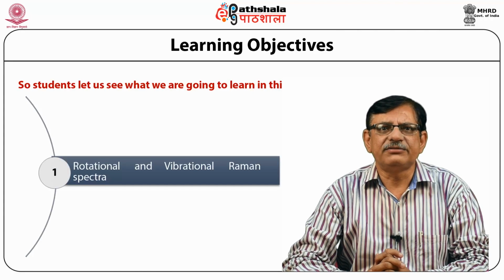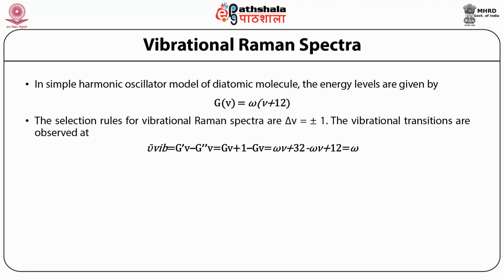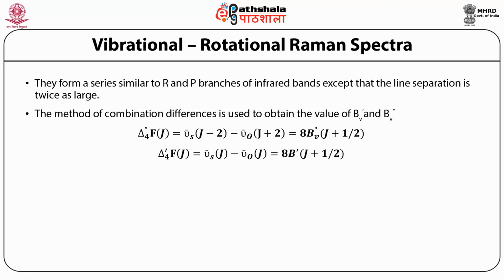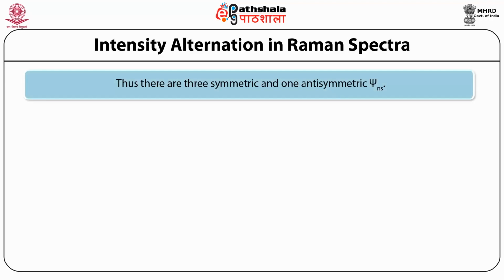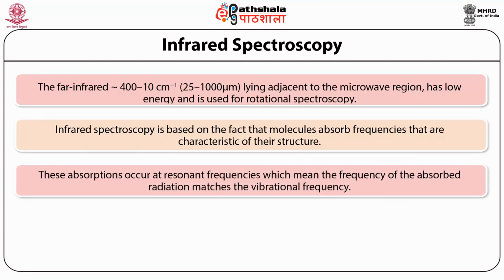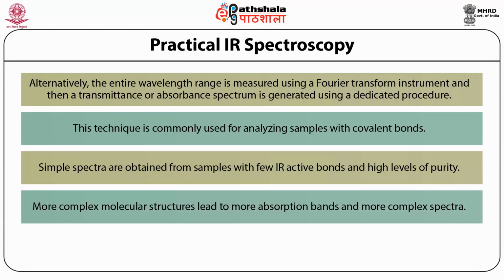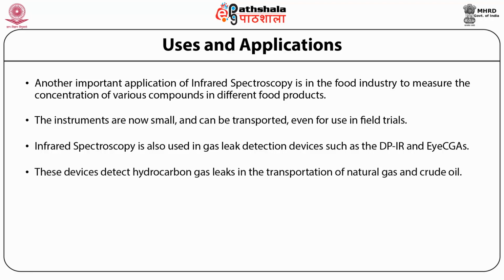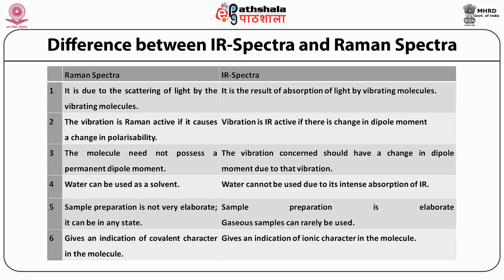Rotational and Vibrational Raman spectra